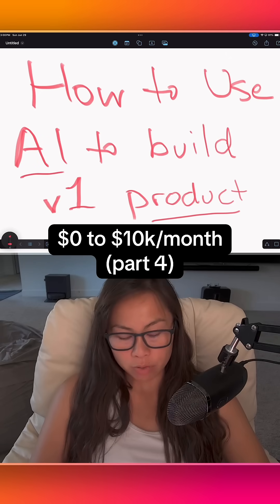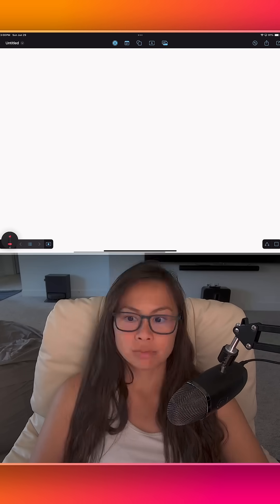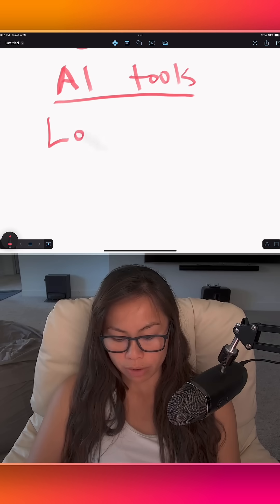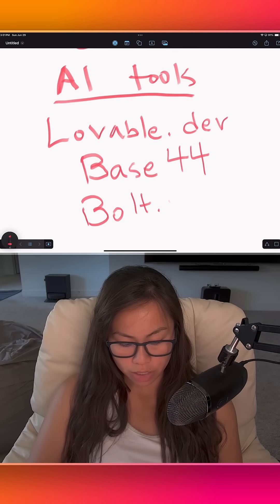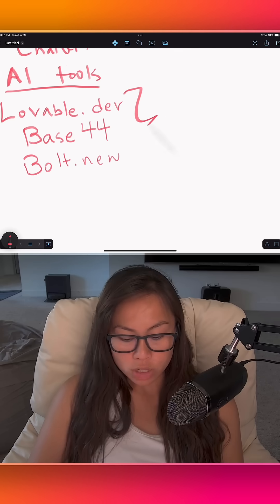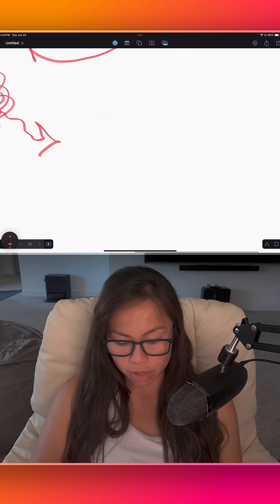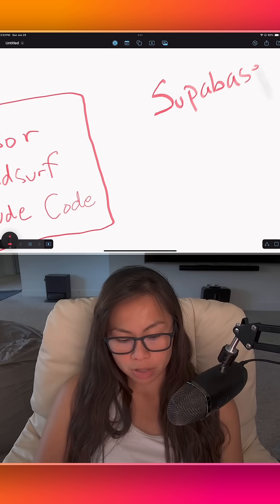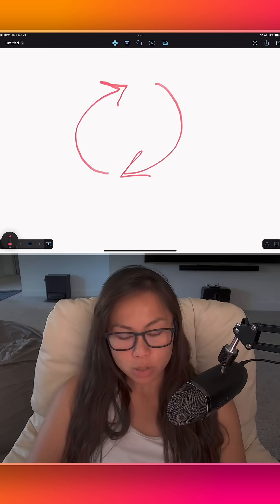Part 4: 0 to $10,000 per month with app, SaaS, or community 👏 how to use AI to build your product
Part 4: 0 to $10,000 per month with app, SaaS, or community 👏 how to use AI to build your product version 1.